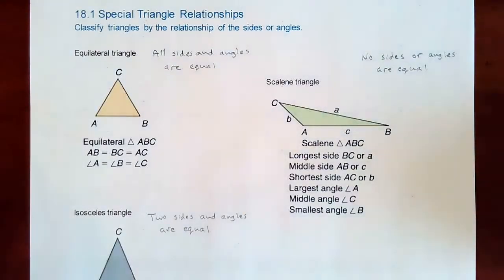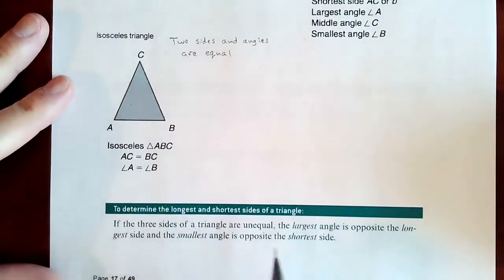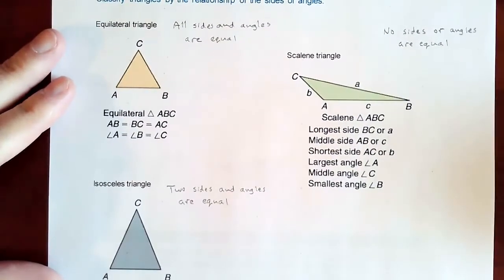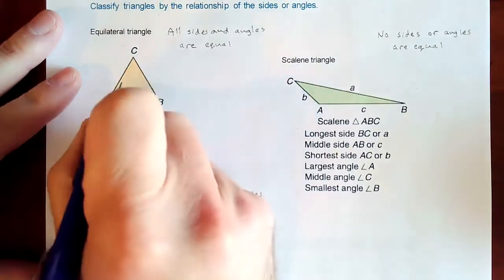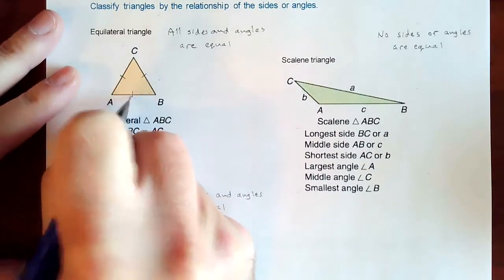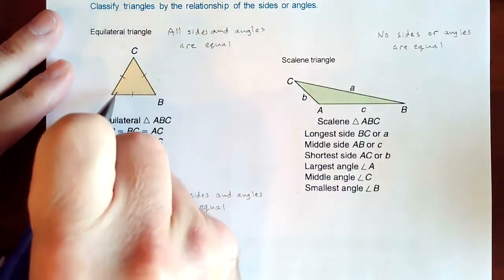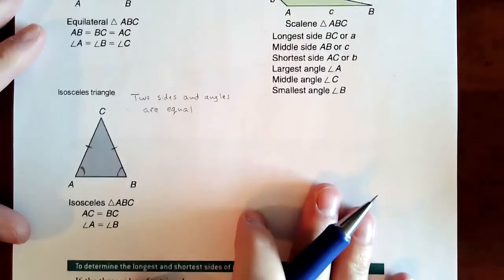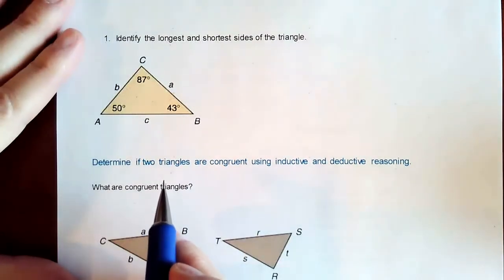Classifying Triangles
Classifying triangles by sides such as equilateral, isosceles, and scalene.